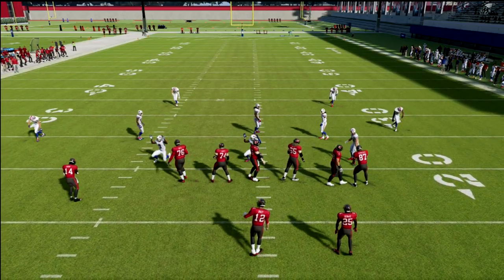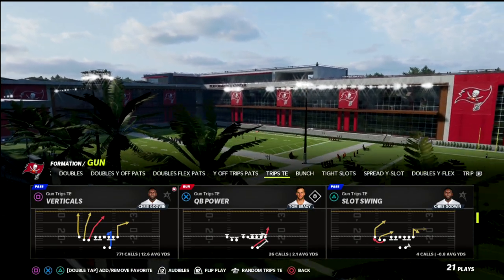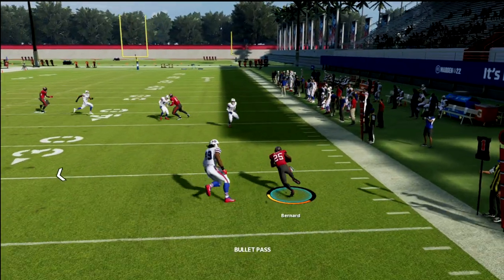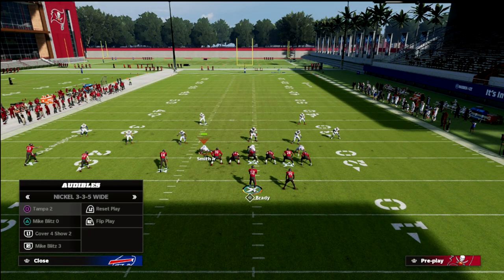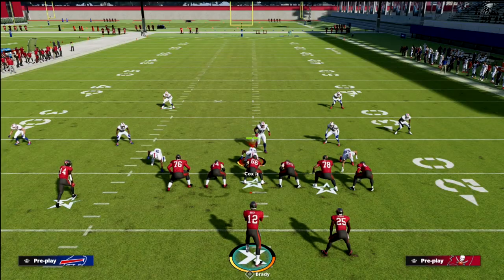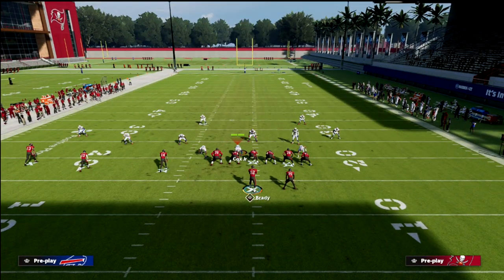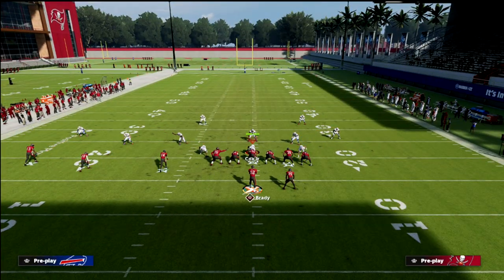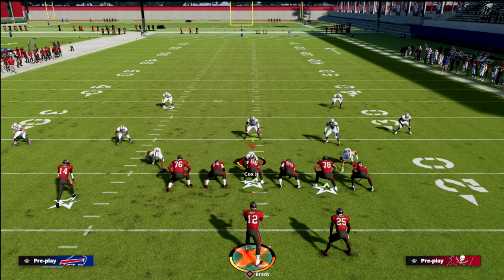This *QUICKSNAP* Money Play Is Unstoppable In Madden 22